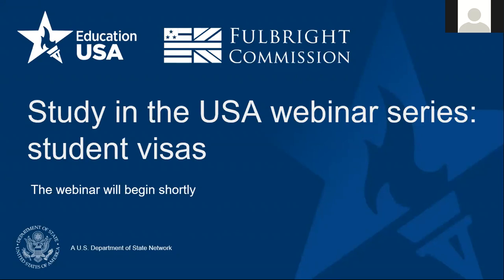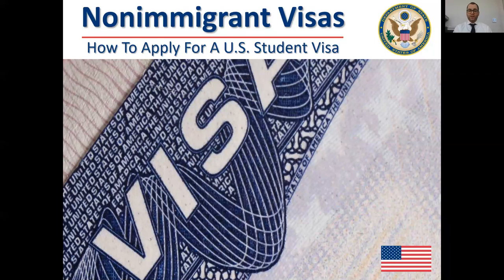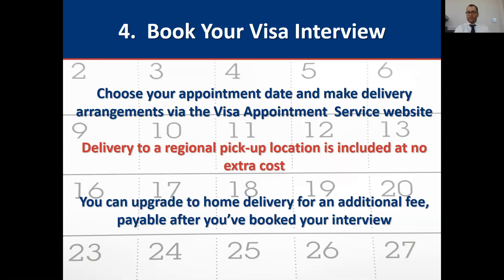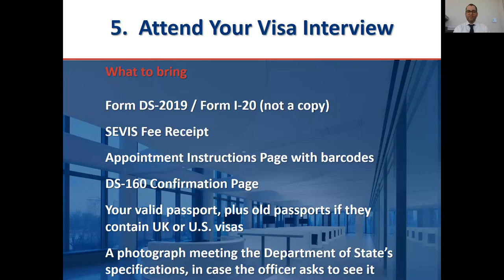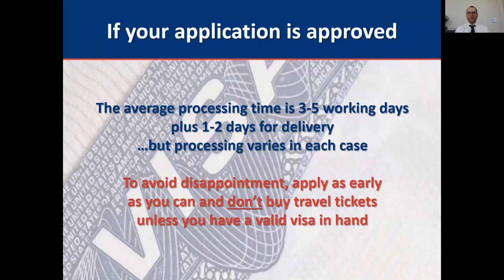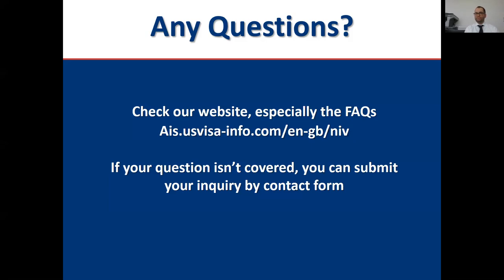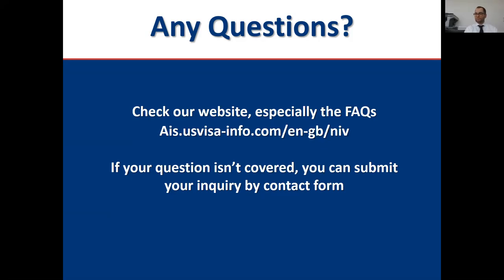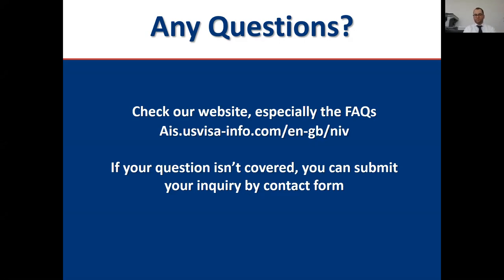Fulbright-EducationUSA webinar: student visas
This webinar discusses the process of applying for your US student visa, including timeline, requirements, mistakes to avoid and tips, followed by a Q&A.

If you have questions about US study, visit our email or call our advising line between 1:30pm and 4:30pm, Tuesdays and Thursdays .

With thanks to Dan Kight from the U.S. Embassy in London for presenting.